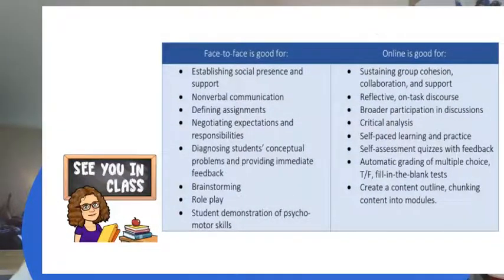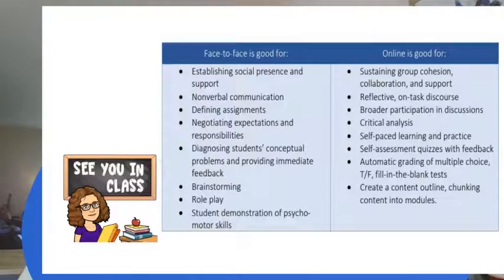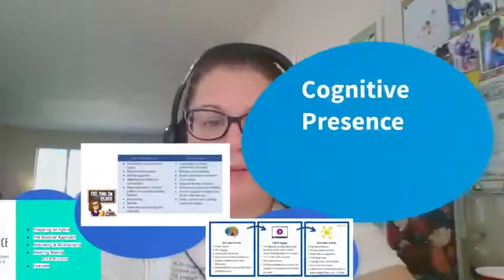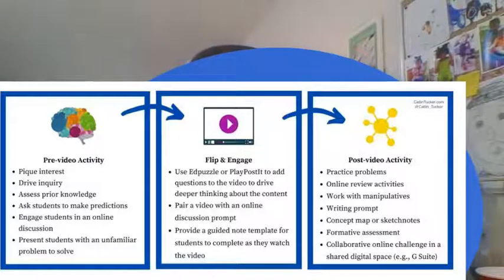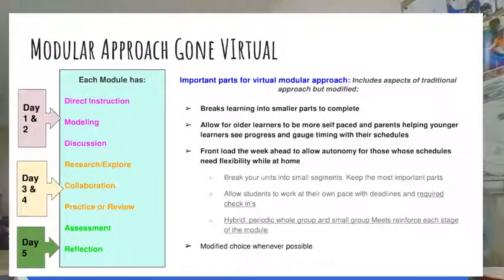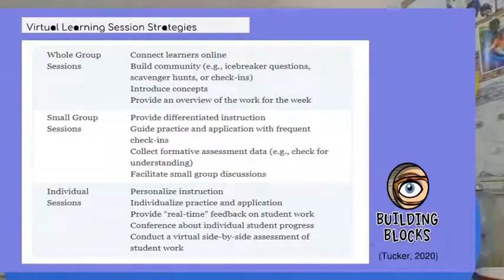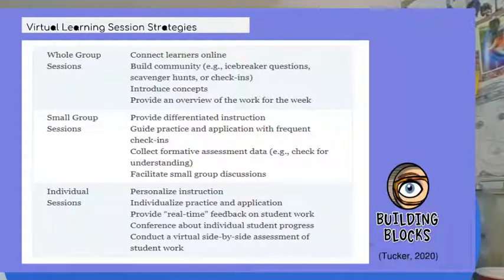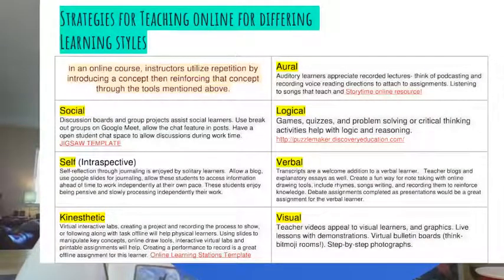Cognitive Presence Discussed 1 - Building blocks of a virtual classroom